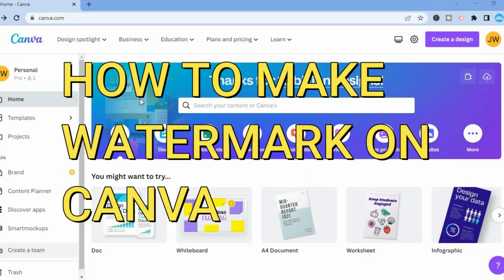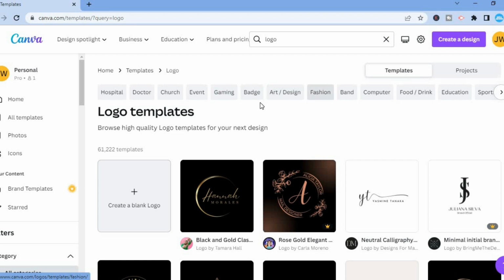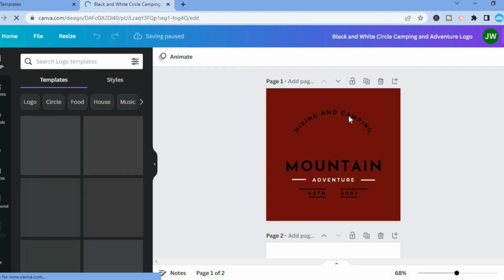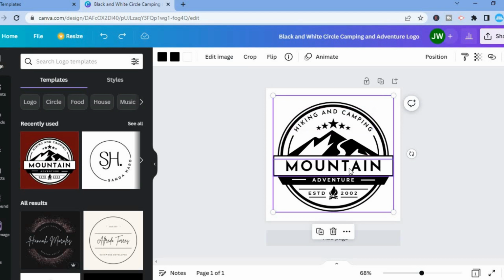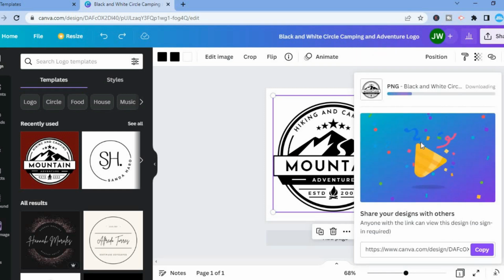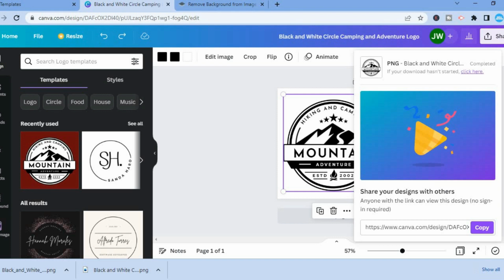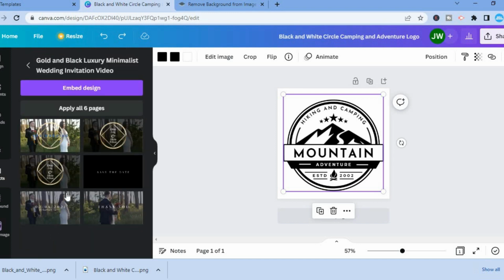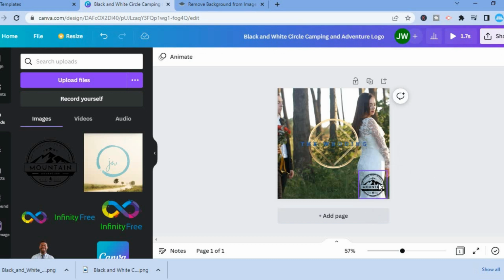HOW TO MAKE WATERMARK ON CANVA 2024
HOW TO MAKE WATERMARK ON CANVA